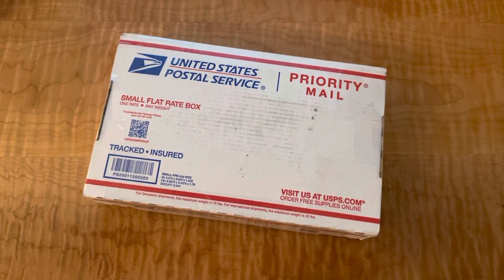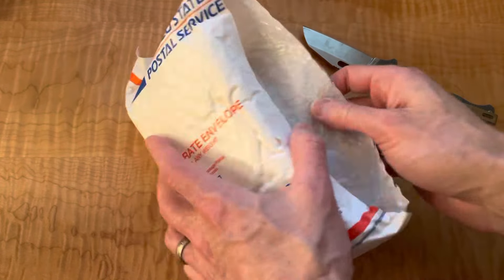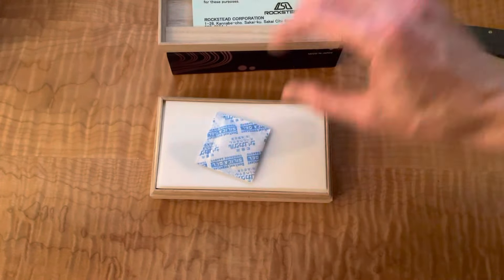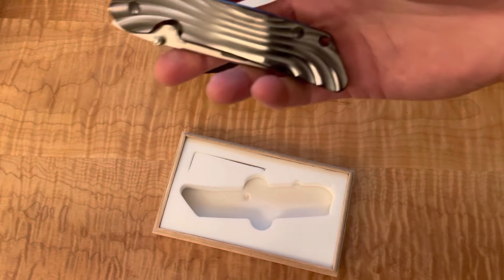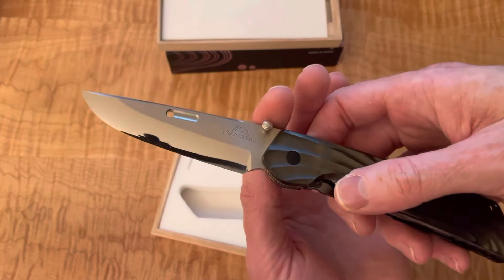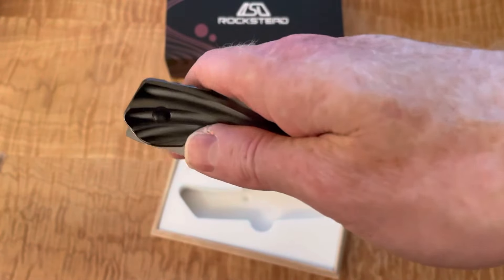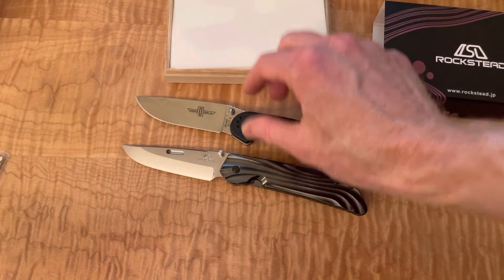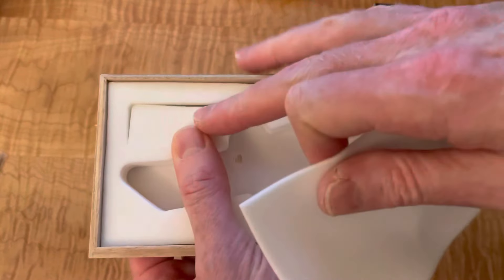Speechless! Rockstead HIGO II Black Polished Titanium Handle unboxing and initial impressions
Wow. The fit and finish from Rockstead on the HIGO II is probably the best I’ve seen. Beautiful, beautiful knife. Good thing it’s a 66+ RHC, becuase how the heck do you sharpen it? 😅

*sorry, battery died 20 minutes in :)

Some of my favorite stuff:

1) Keysmart Clip for Chainring
2) Reliable Chinese Flashlight
3) Victorinox Paring Knife